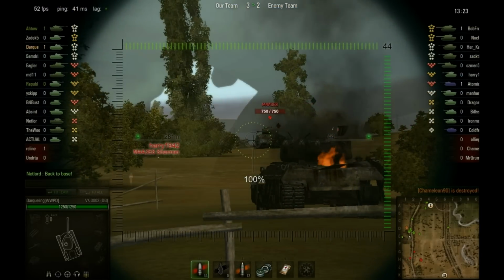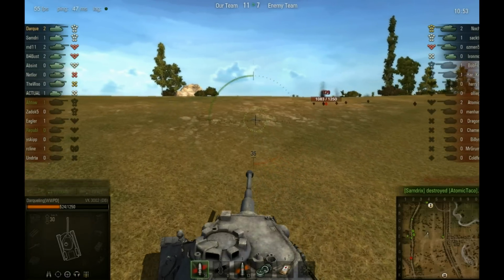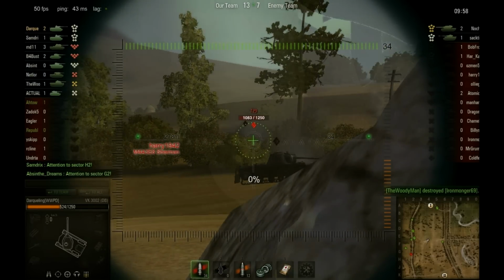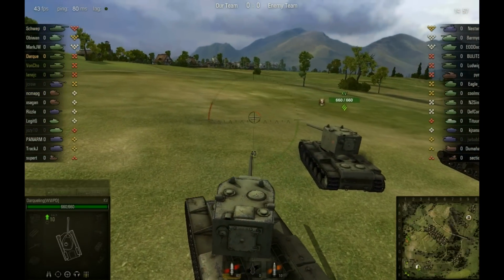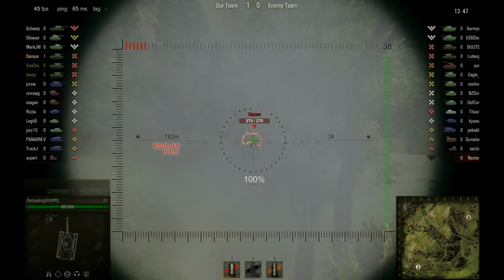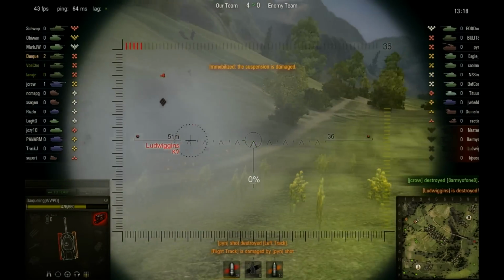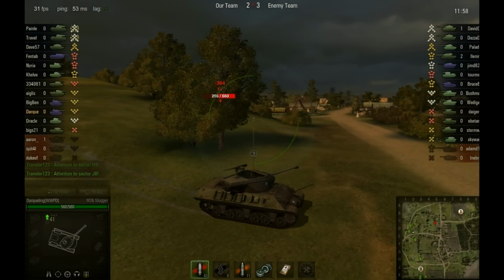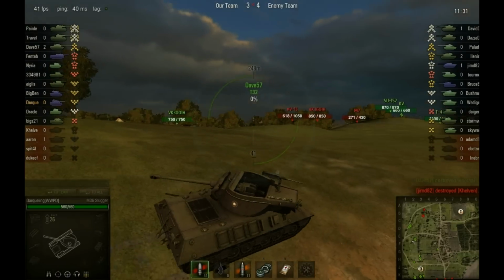Let's Play World of Tanks Episode 029 - Tiny Tanks!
Episode features playing a few different miniature tanks and the opinions of them.  Also a platoon of KVs go to down on some unsuspecting tanks and attempting to act as close-in support for a heavy tank.